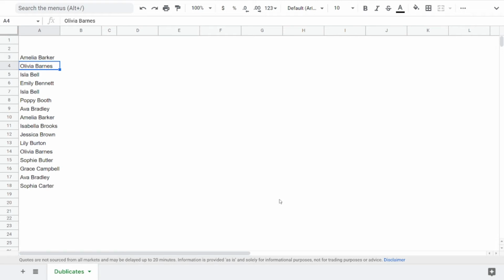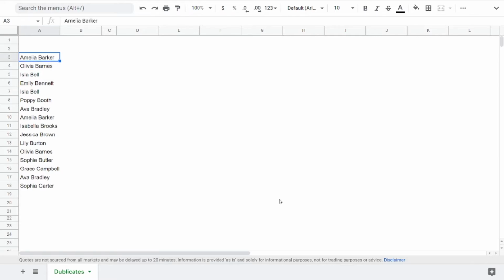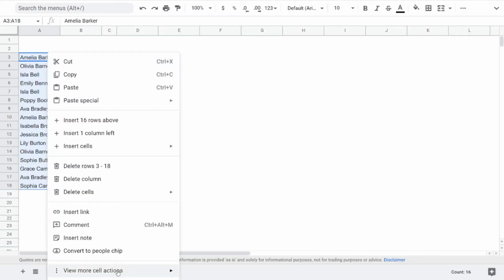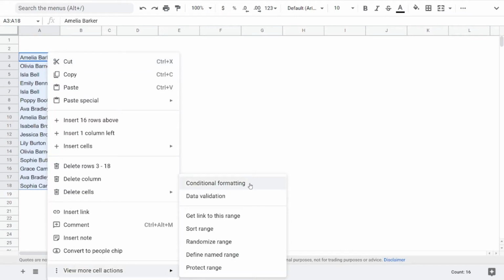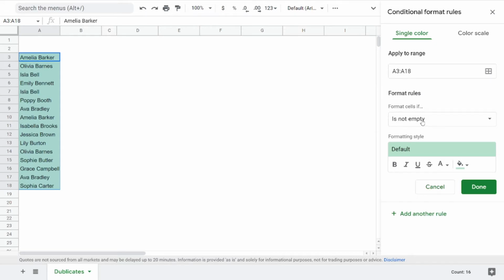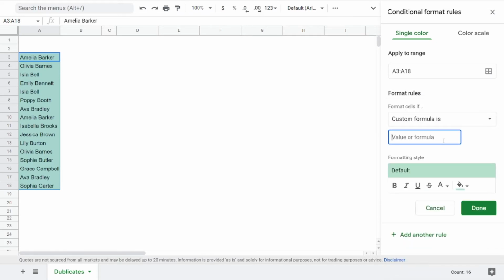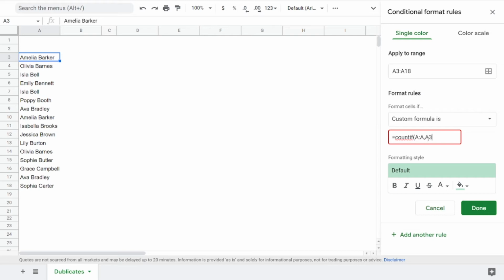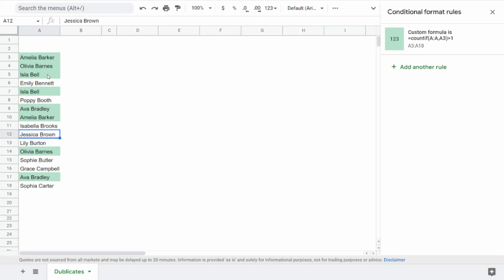As excel find duplicates , Highlight duplicates in google sheets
As excel find duplicates , highlight duplicates in google sheets is a biggest question.
Because excel has build in feature in conditional formatting with that excel find duplicates and highlight duplicates. But we do not have such feature in google sheets conditional formatting that How to highlight duplicates in google sheets.

This tutorial is prepared to solve the issue as excel find duplicates in google sheets. Highlight duplicates may be small concept but has worth as to sort any given data we need this tool to highlight duplicates. This is not about highlight duplicates in excel or google sheets but this tool also helps for removing duplicates in excel as well as in google sheets also.

There are other ways by which google sheets find duplicates or remove duplicates in google sheets. But this tutorial aim is to highlight duplicates with google sheets conditional formatting duplicates as excel find duplicates with conditional formatting rule.

Custom formula in conditional formatting in google sheets is a way that can fulfill our same need by which excel find duplicates. In this tutorial we will learn how will we customized our conditional formatting in google sheets to highlight duplicates.